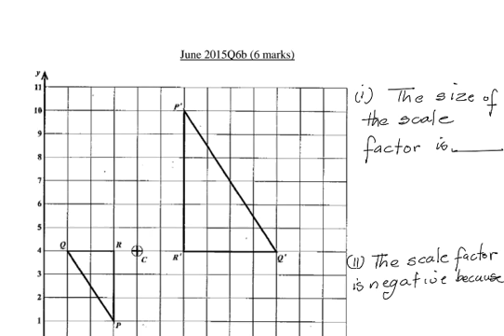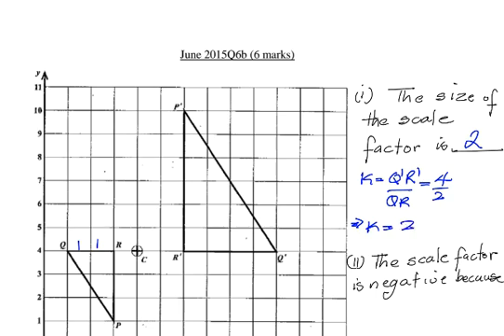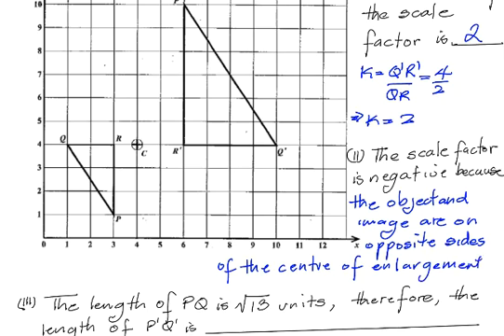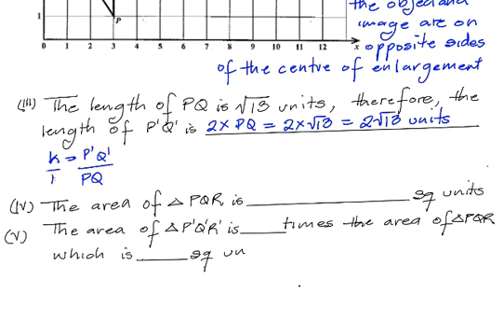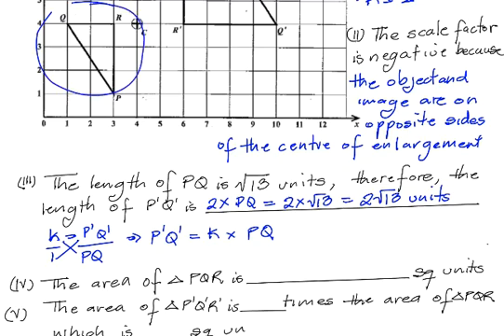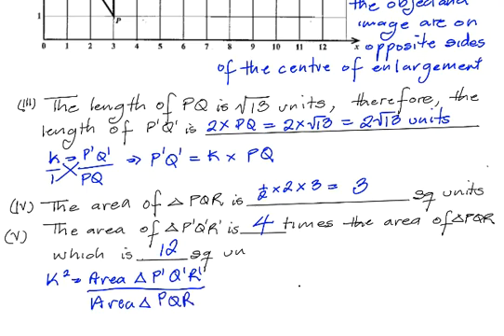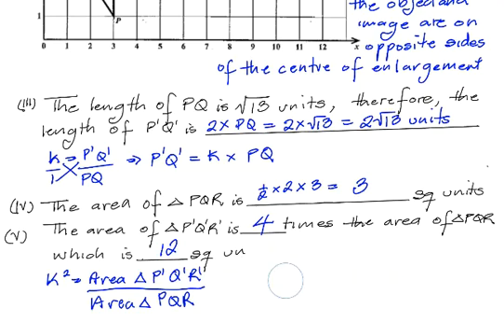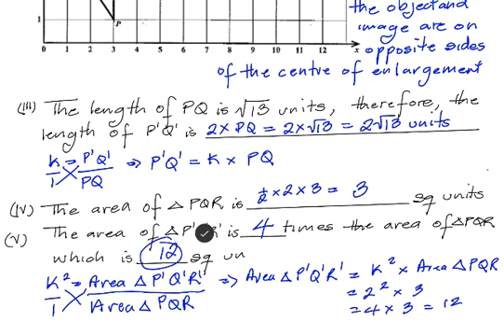June 2015 Q6b (Transformation)